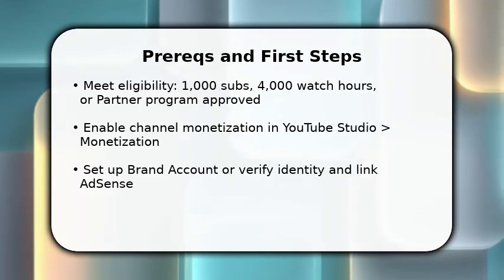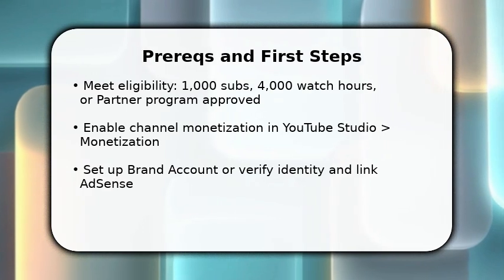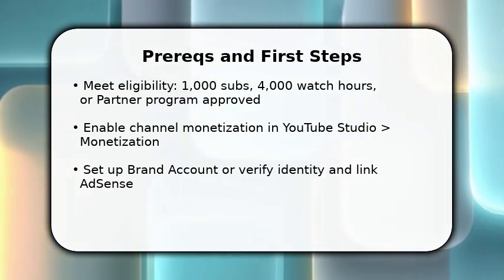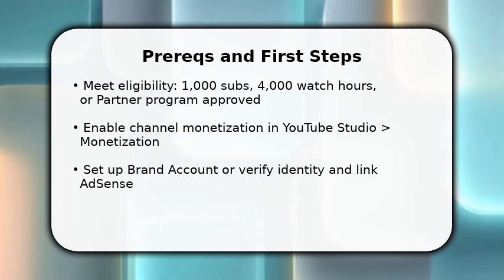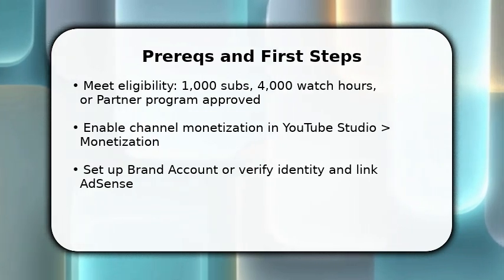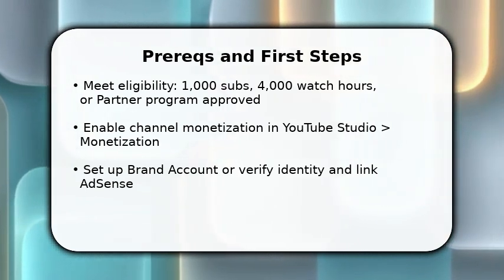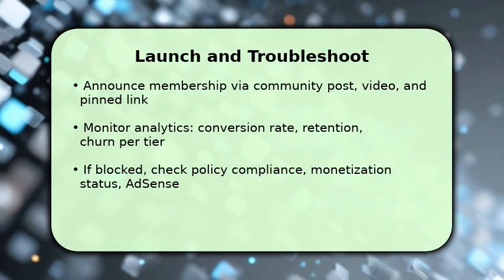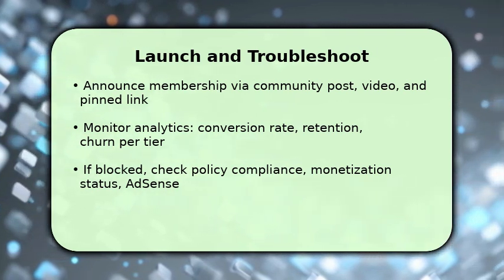How to Make a Channel Membership on Youtube (updated)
How to Make a Channel Membership on Youtube (updated) | 🔒 Surfshark VPN Deal — Stay private and secure. $1.99/mo + 3 Months Free ▸

Learn the step-bythy process of creating a YouTube Channel Membership to monetize your channel effectively. This guide covers essential tips for setting up, promoting and managing memberships.

YouTube Channel Membership, monetize video content on YouTube, How To Create A YT Subscription Box, Promote Your YouTube Channels, Youtuber Income Streaming Options